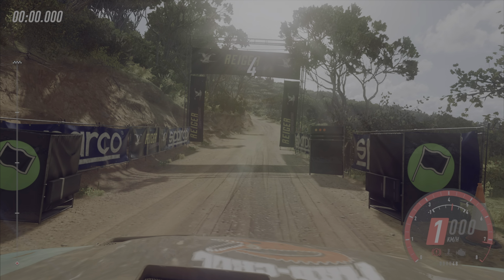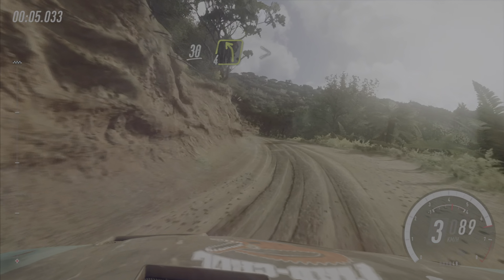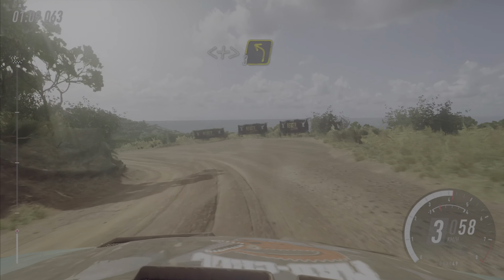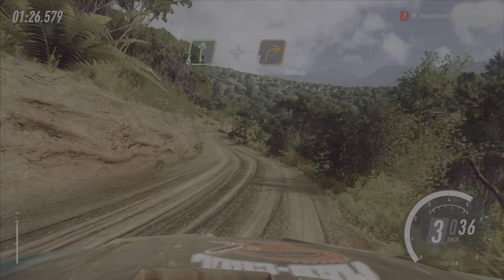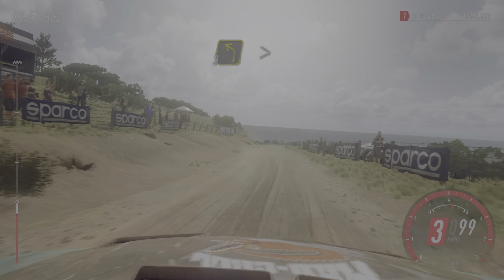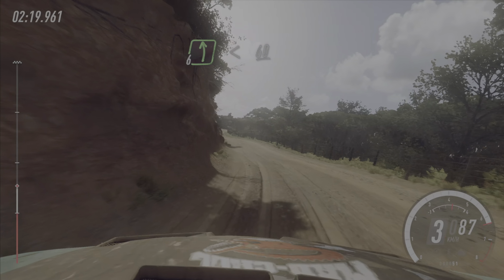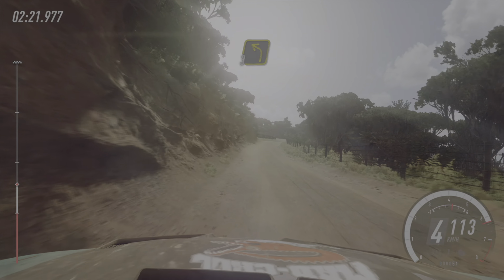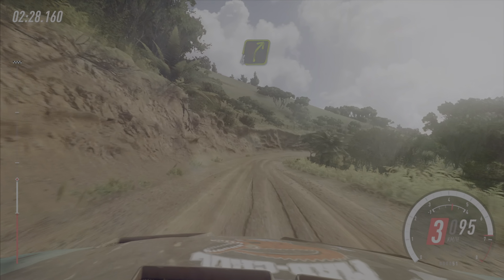Dirt Rally 2.0 - Skoda 4